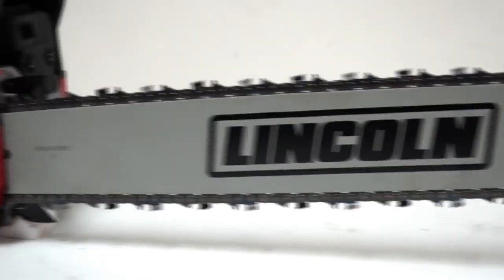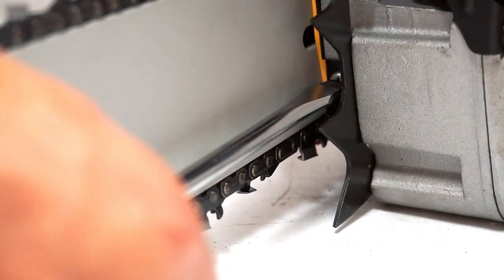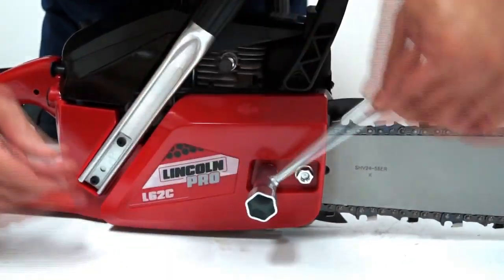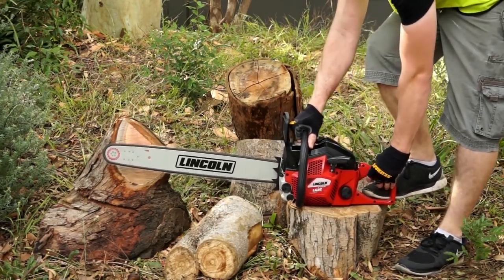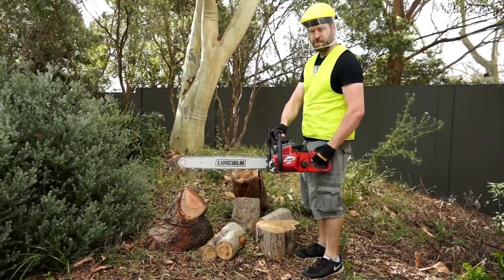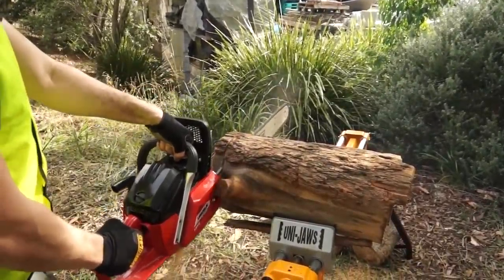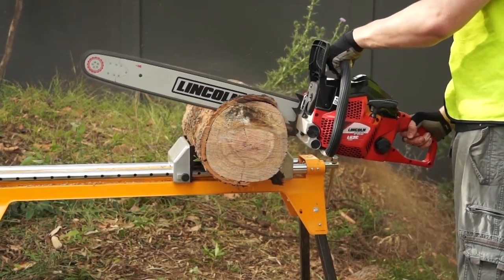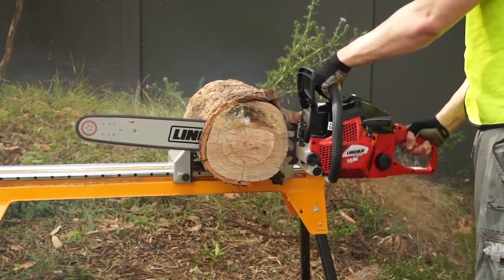Lincoln L62C 62cc 609mm (24") Pro Line Chainsaw